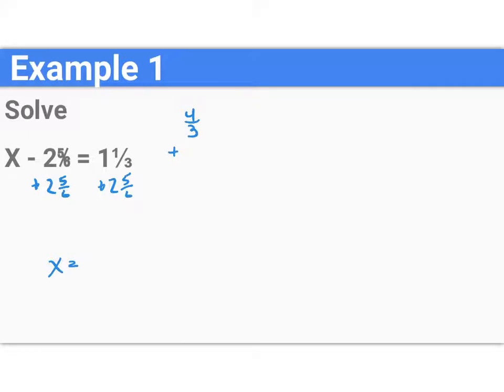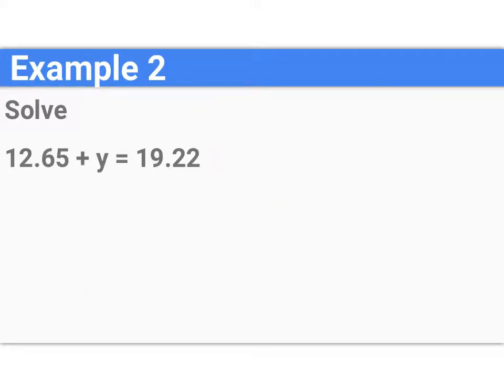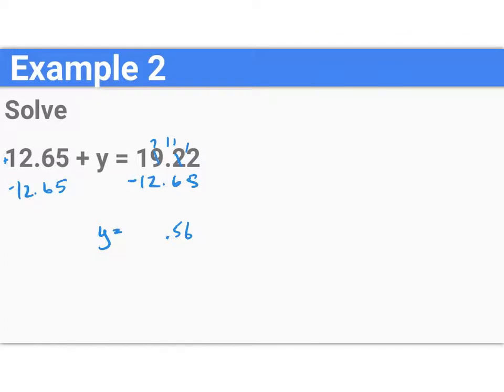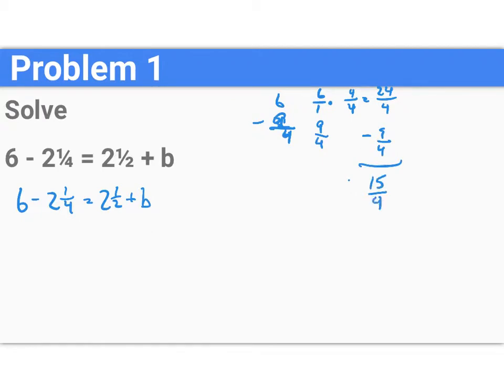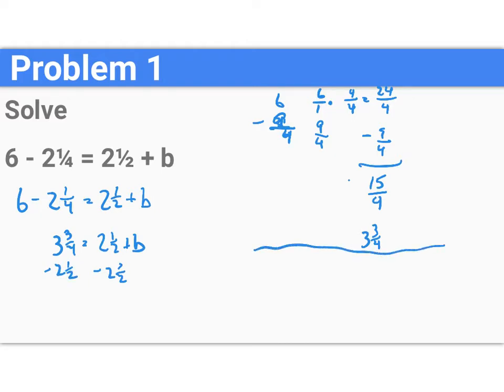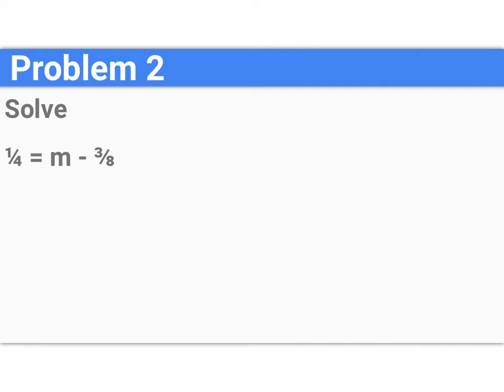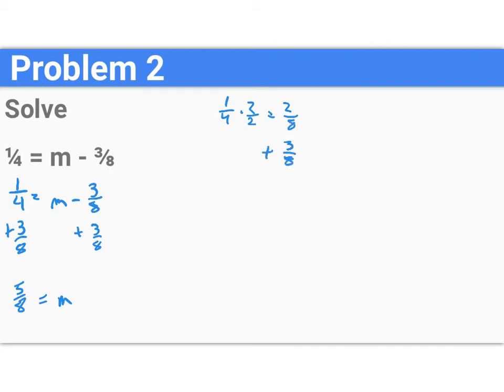Lesson 2021-One Step Addition and Subtraction Equations